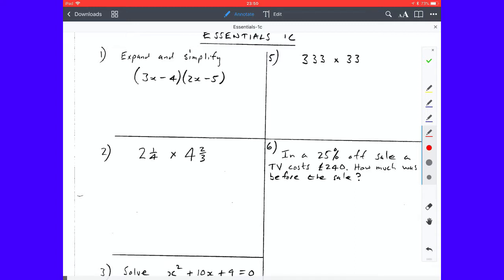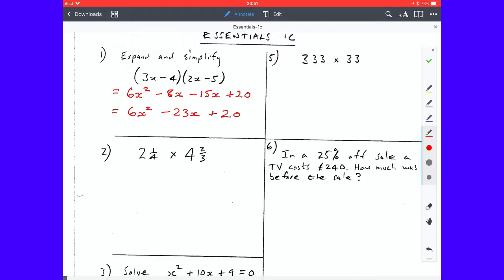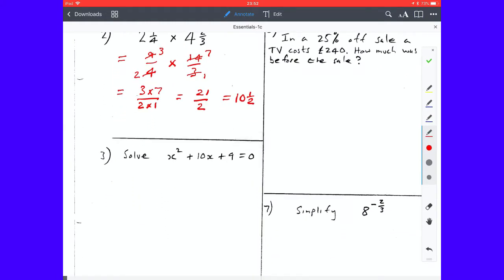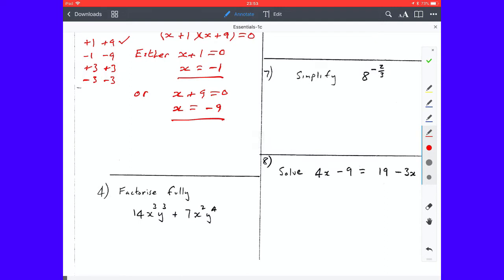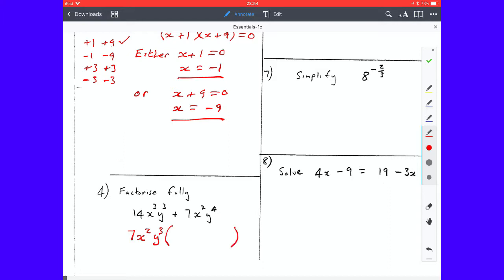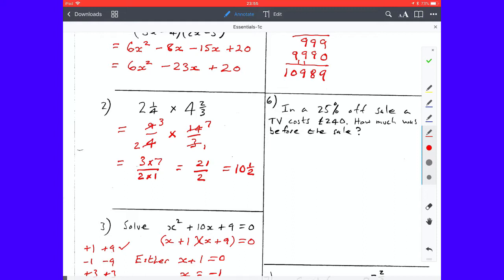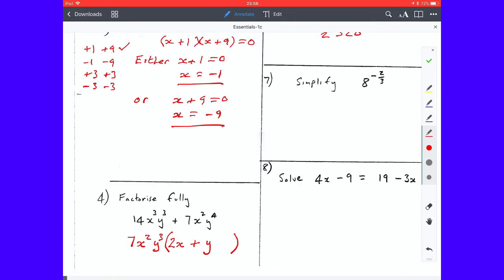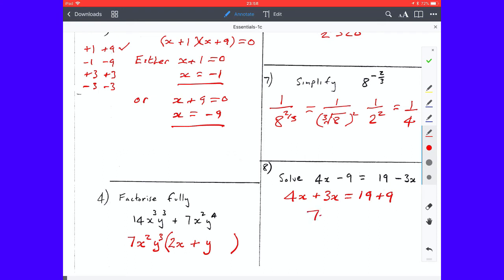Essentials 1c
Working through essential skills for GCSE Maths.